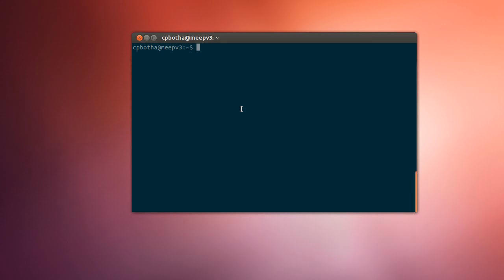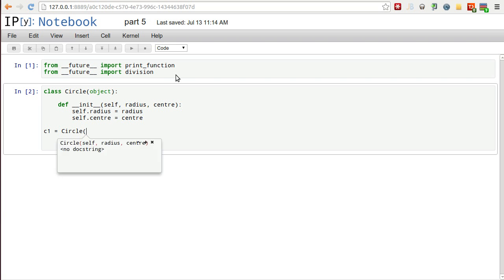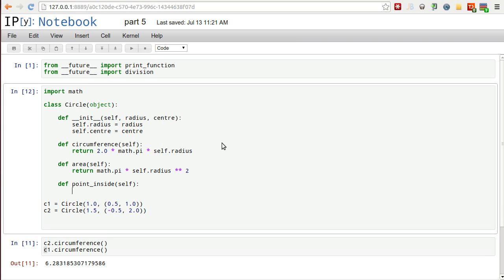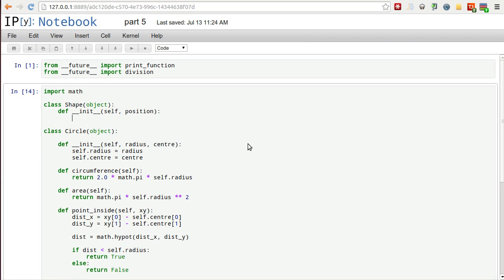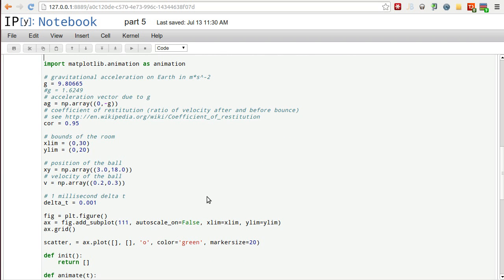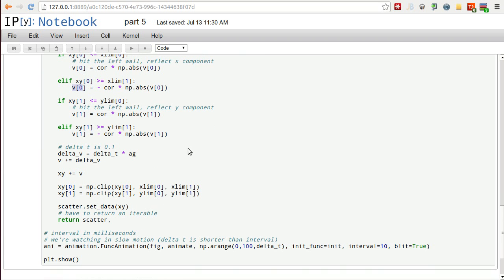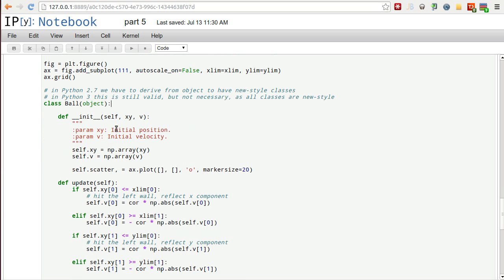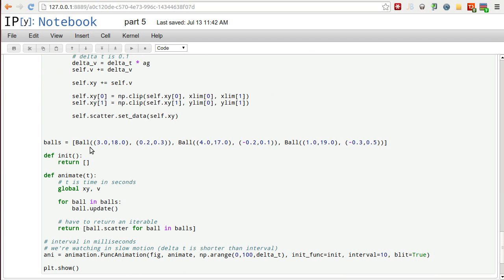The best way to learn python part 5: Object-oriented programming and bouncing balls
Welcome to the best way to learn Python!

Remember to switch to 720p HD (click on the gear at the bottom-right of the video).

In part 5, I discuss object-oriented programming (OOP) and the Python class construct. We conclude by building a 2D physics simulation of bouncing balls!

This tutorial series is different, for two reasons: First, we use the IPython Notebook, which is probably the ideal way to experiment with and learn Python. Second, it makes use of Anaconda by Continuum IO, meaning installation on all platforms is easy (everything works on Linux, MacOSX and Windows), you have a Python environment completely separate from your system Python, and you have access to bunches of scientific, mathematical and graphing libraries.